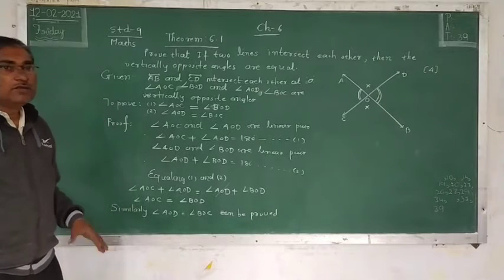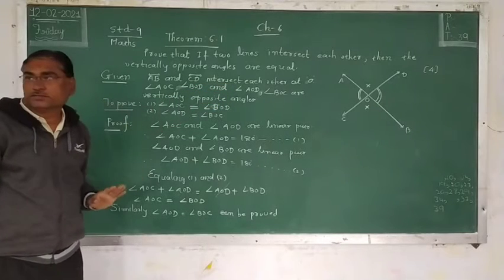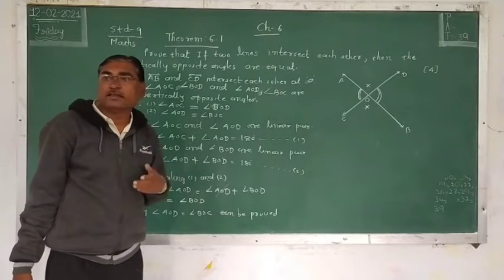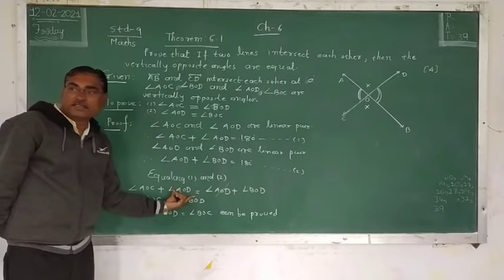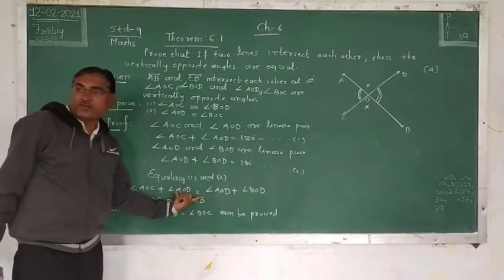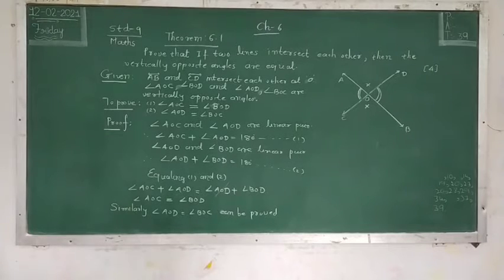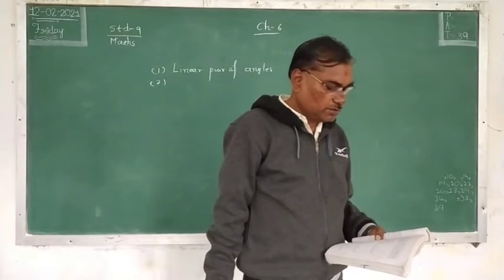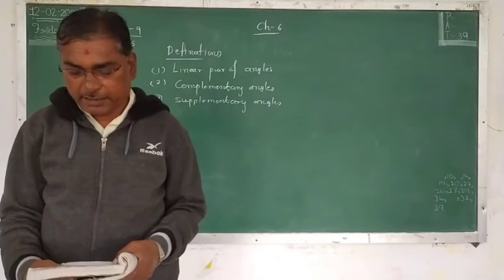Maths -9 Theorem 6.1 ch-6